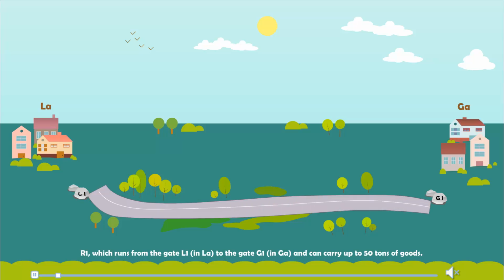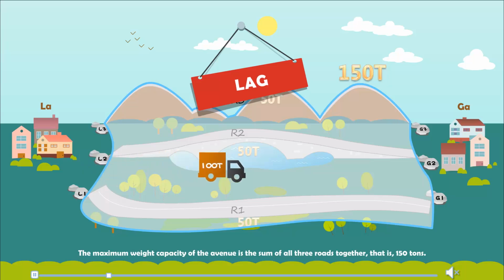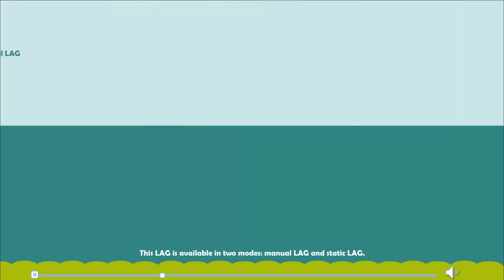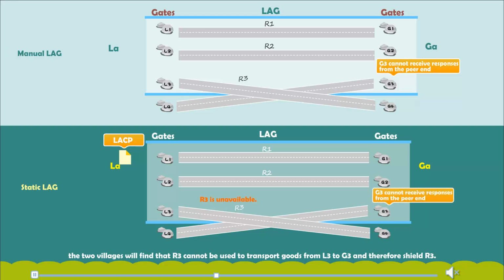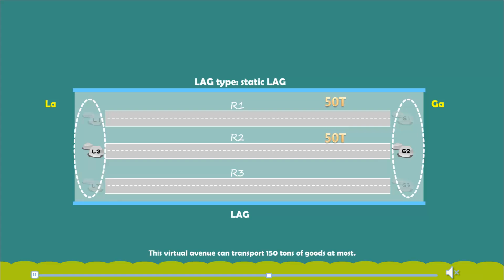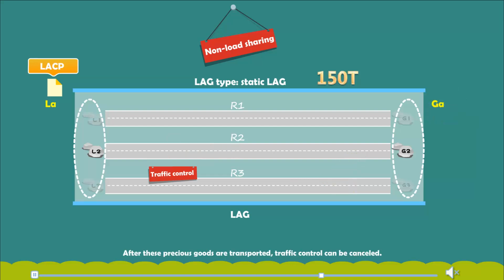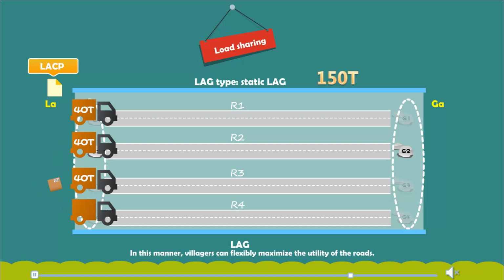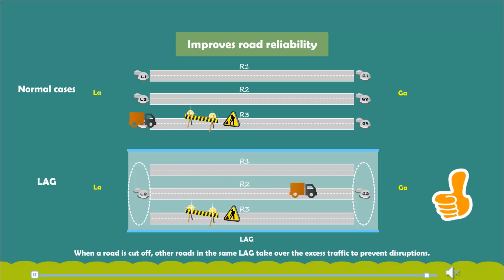17 Short Animated Instructional Video for LAG in Packet Mode V1 0 Introduction